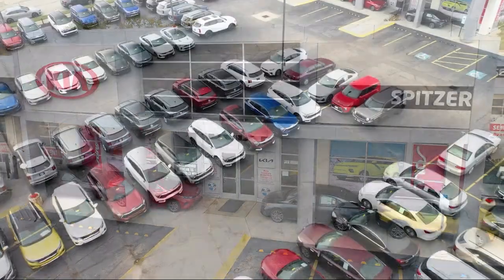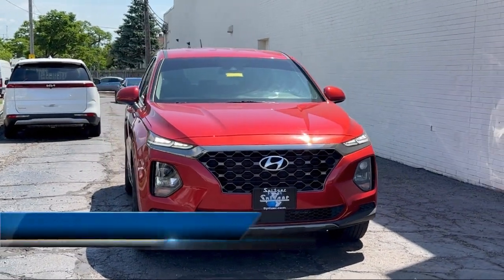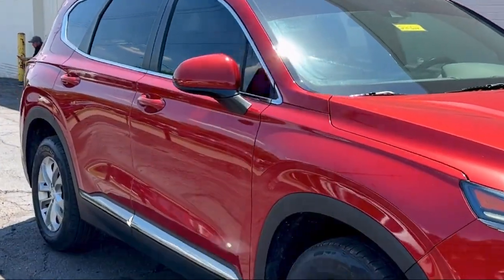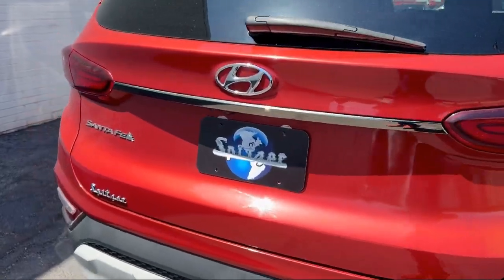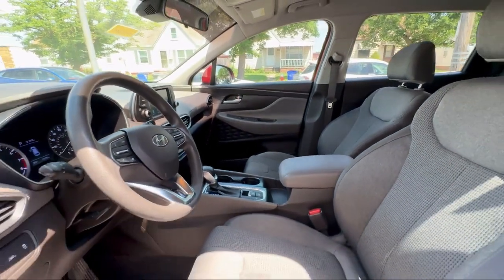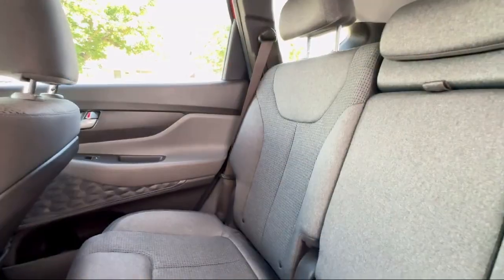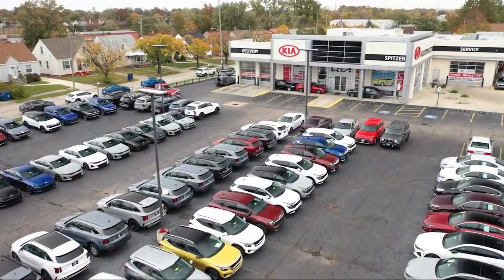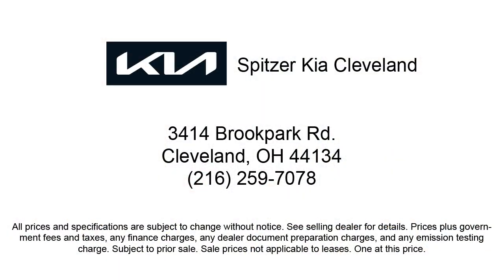2019 Hyundai Santa Fe SE 2.4 Sport Utility Cleveland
2019 Hyundai Santa Fe SE 2.4 Sport Utility Stock Number: 24016CKX Vin:5NMS23AD4KH075776.